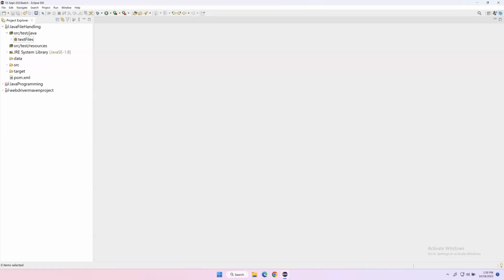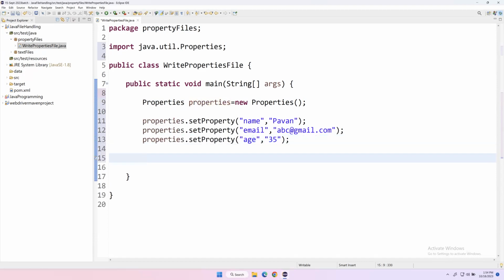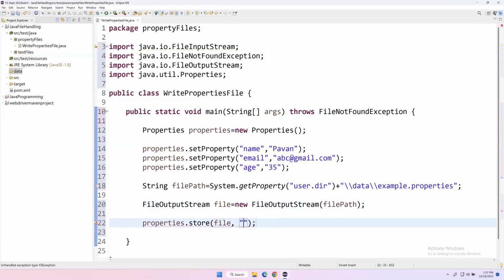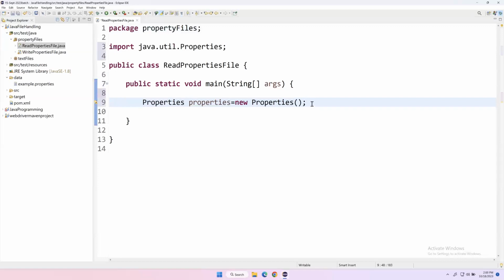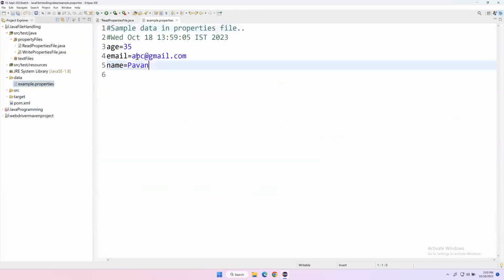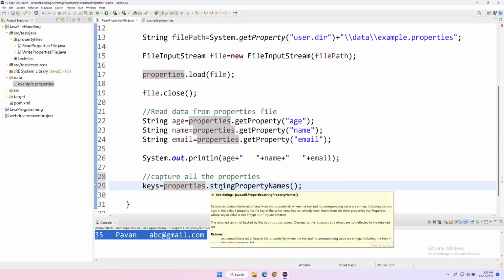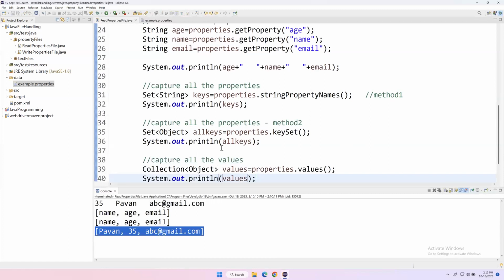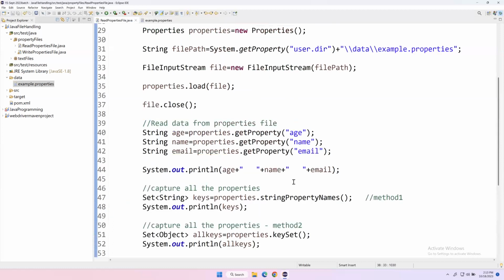Handling Property Files in Java | Writing & Reading Properties File | Part 3